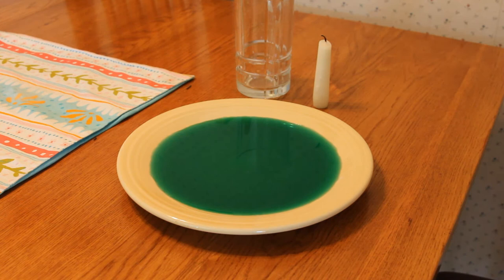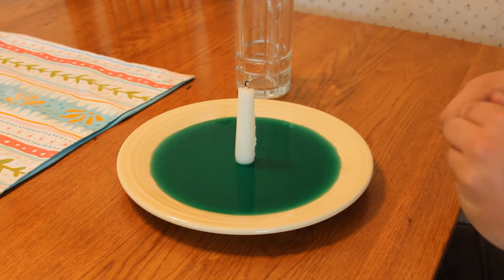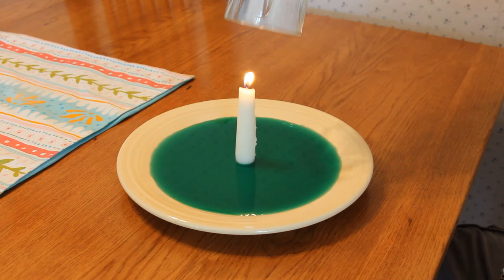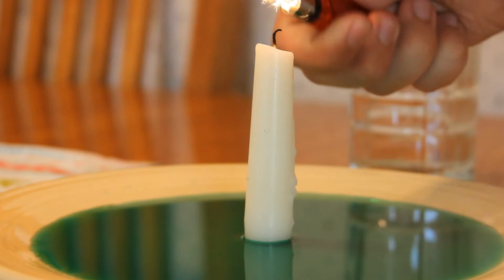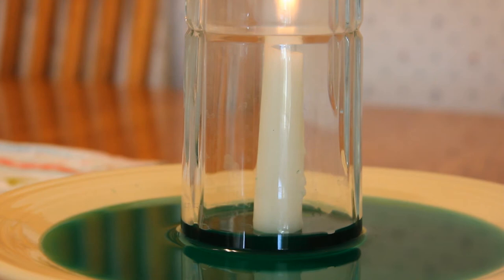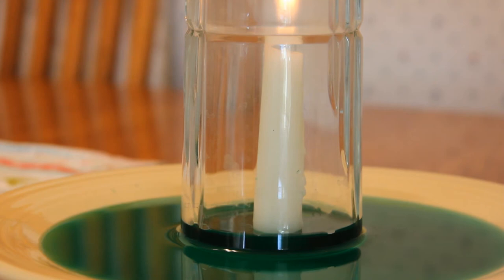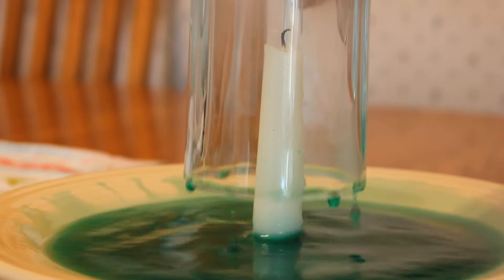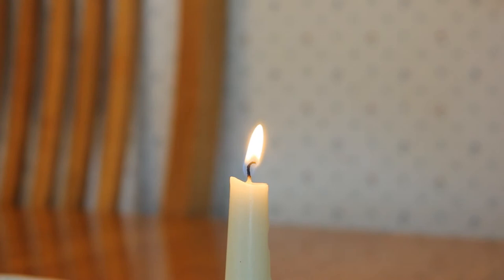Science Sundays -- Explosive Coffee Creamer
This week, Jarrett shows you some dangerous explosive examples of what not to do with hairspray and coffee creamer. He also shows how to create a vacuum with a candle and water. I do not assume responsibility for any attempts to recreate anything you see in this video. Do not try at home.